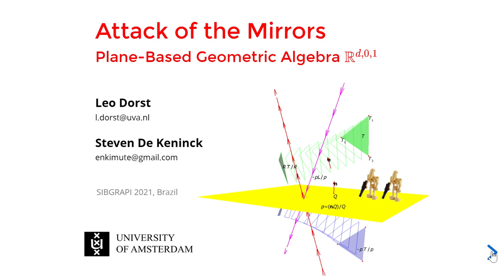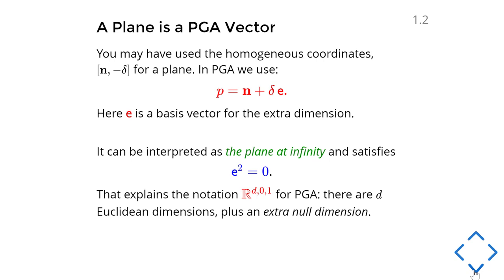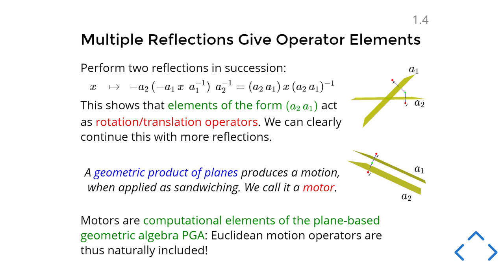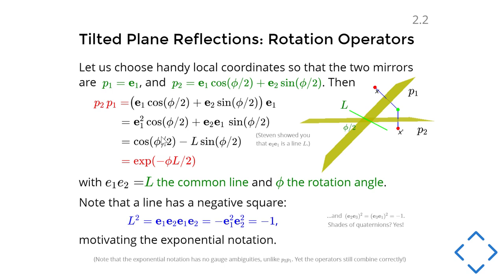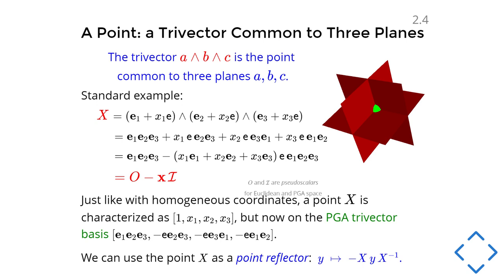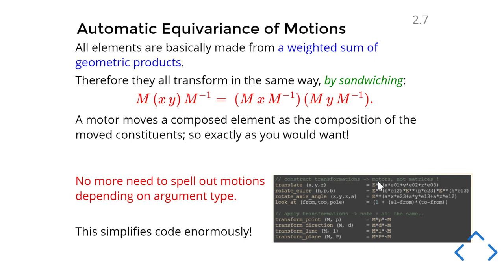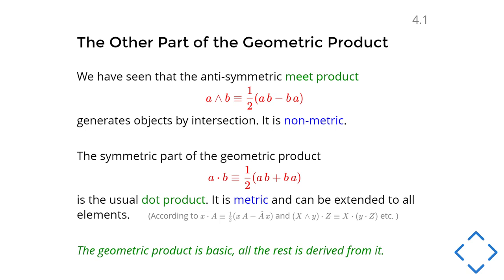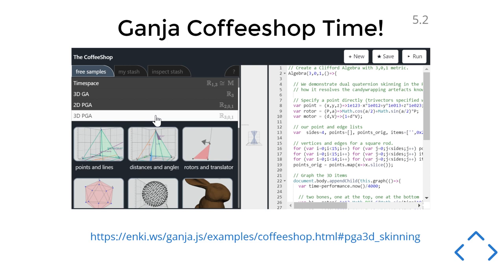PGA Ep 2 : Attack of the mirrors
Episode 2 of 6 of the SIBGRAPI2021 tutorial on Projective Geometric Algebra